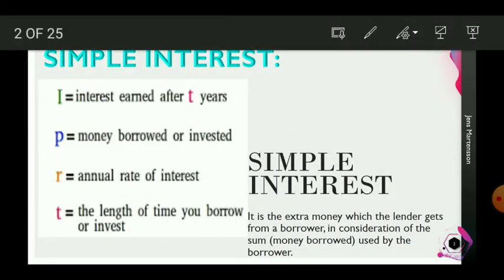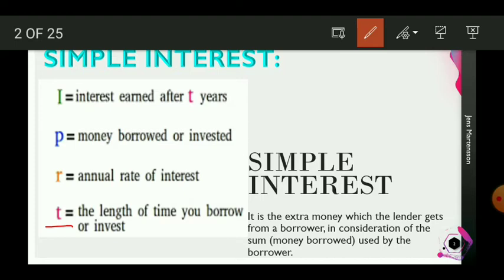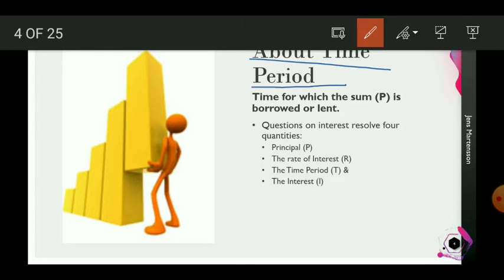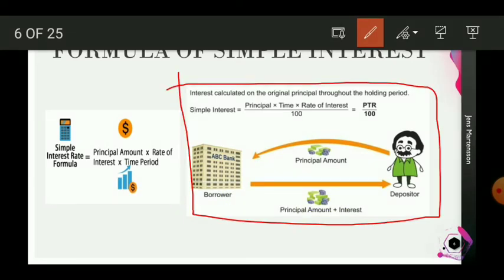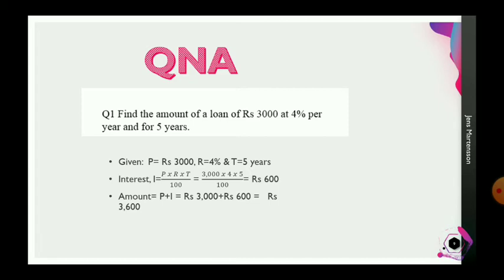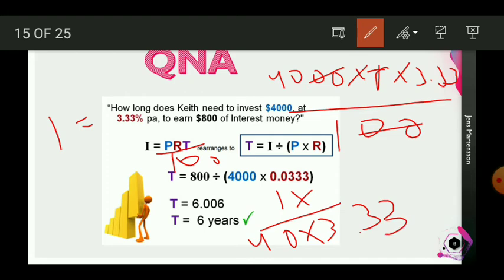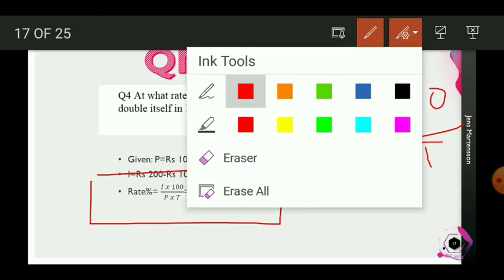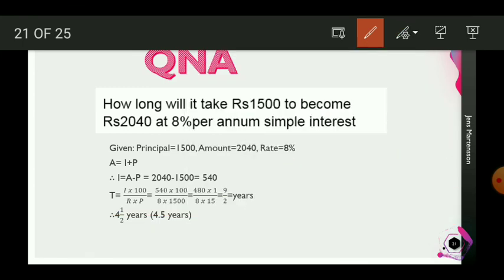Simple Interest by Siddhi Jain || Maths session by Siddhi || For grades: 6 to 8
So guys in this video you'll be gonna know about how to Find Simple Interest and gonna know everything about it, with solutions of basic problems on this topic

topics covered
👉🏻 *How to find Simple Interest on a    specific amount *

👉🏻*What all we meant by Interest*

👉🏻* How to find the Principal Amount*

👉🏻* How to find the  Time Period till which Interest is applied*

👉🏻* How to find the   Amount which we'll get after applying interest*

If haven't pressed the 🔔🔔 icon till yet  then do press, so that you can receive 📨 notifications of my upcoming videos at the earliest

love you
Keep supporting :)